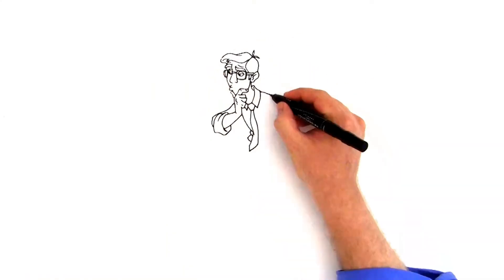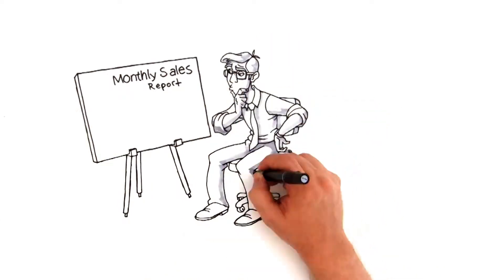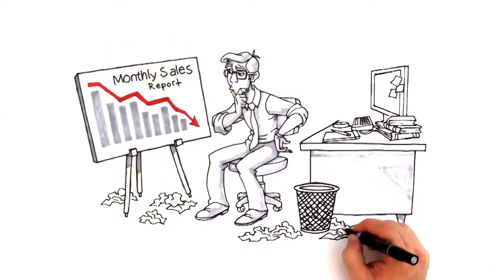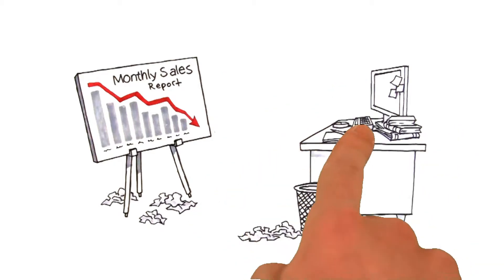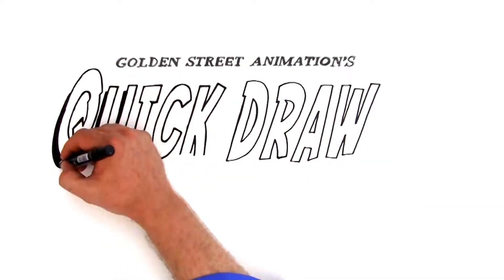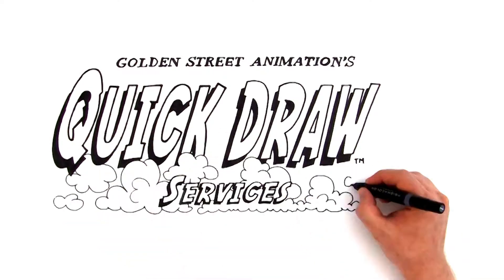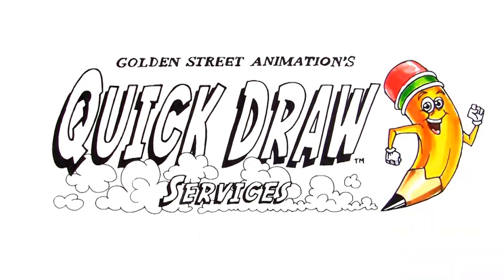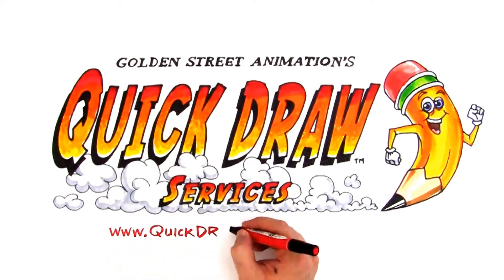Quick Draw Services - High Quality Custom Whiteboard Animation Explainer Videos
We make custom whiteboard animation explainer videos- We are Quick Draw Services. All of our artists are Former DISNEY Animators! We use the same element of entertainment in these Whiteboard Animation Videos. Get your free quote here:

Let's discuss the message that you want to get out to the masses.

MORE ABOUT QUICK DRAW SERVICES

Quick Draw Videos are the best way to advertise your product or services. Whether you are a start up company or a huge corporation the fact remains that every company needs to advertise with marketing videos.

So might as well go with the BEST whiteboard video company in the business, Quick Draw Services. We have the best design style out there and we beat our top competitor's prices by 50%.

Create YOUR custom Explainer Video with Quick Draw Services. All of our artist are Former Disney Animators. We use the same element of entertainment in these Whiteboard Animation Videos.